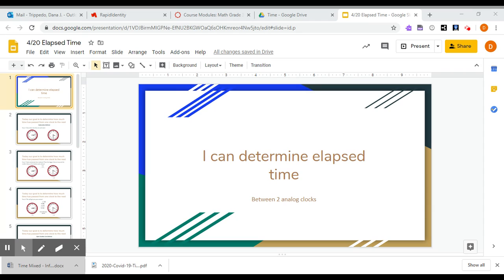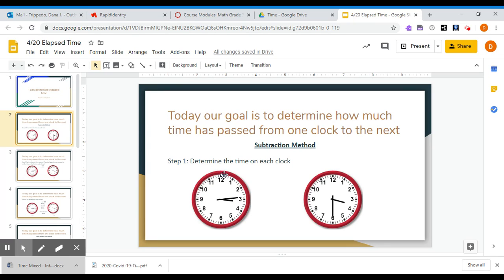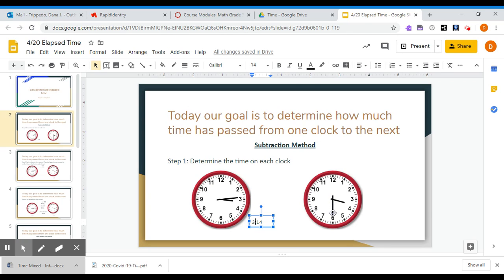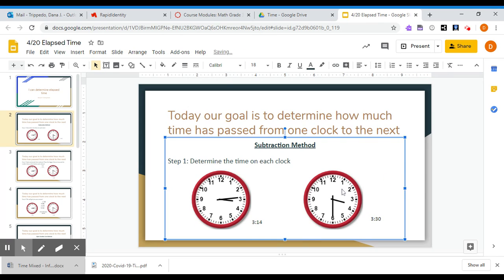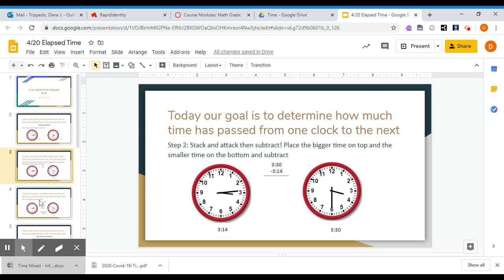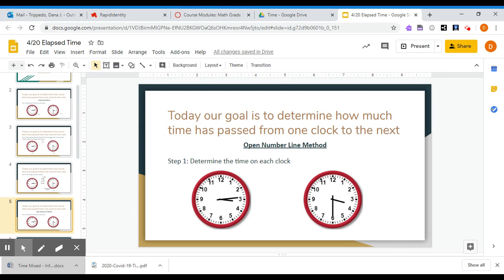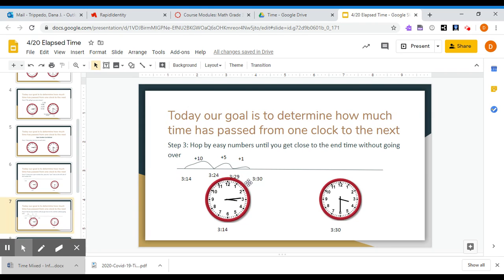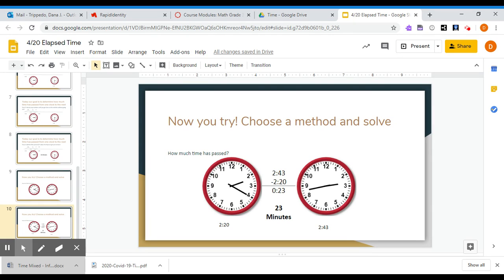Time Passed Analog